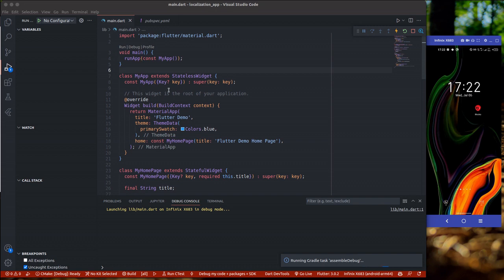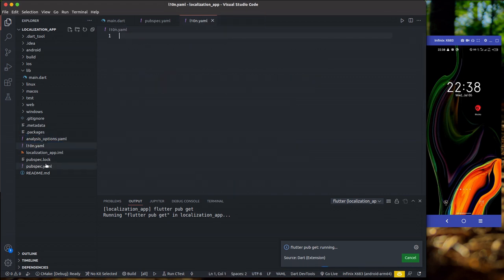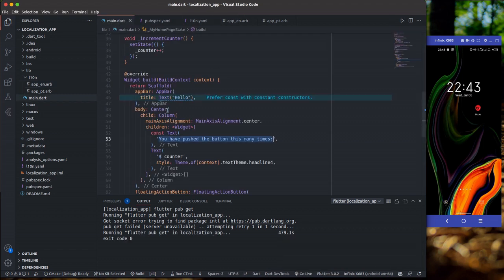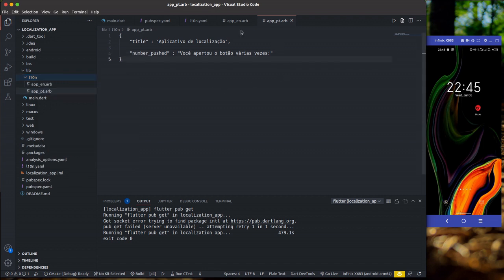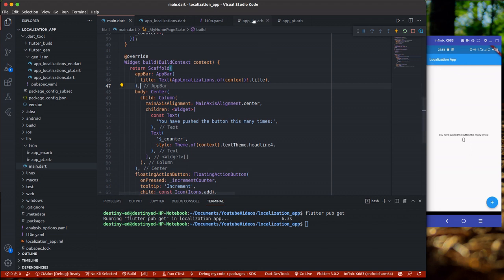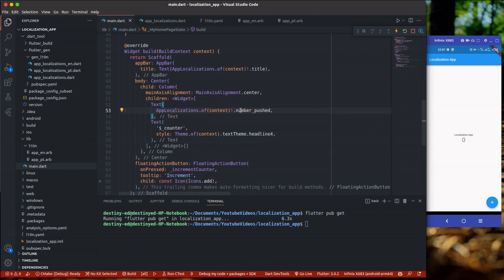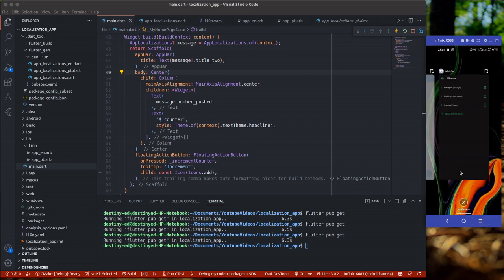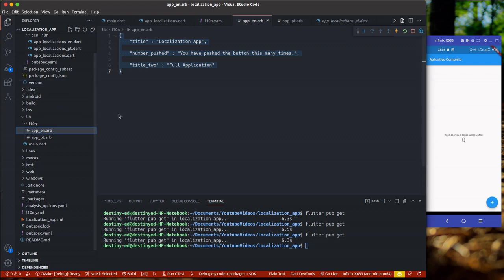Flutter Localization Made Easy.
One sure way of targeting a broader audience and making your Flutter app accessible to many is by localizing your app to users that speak other languages.

This video will cover in detail all you need to know to make your Flutter app support multiple locales (languages).

Localization Article :

 Github : @DestinyEd8